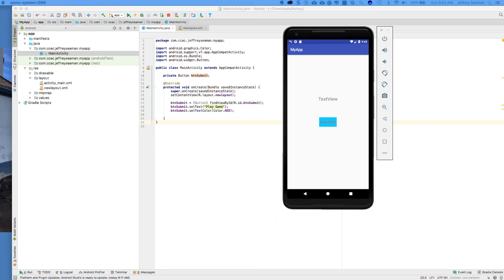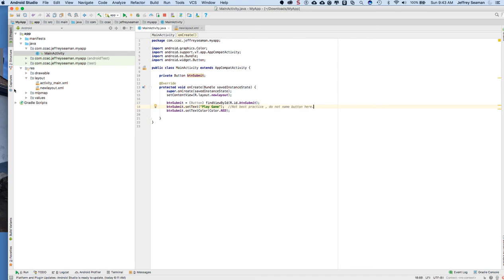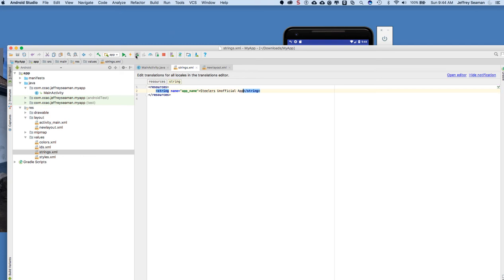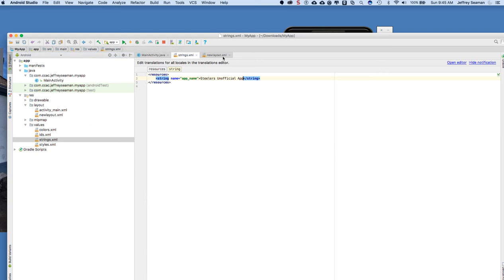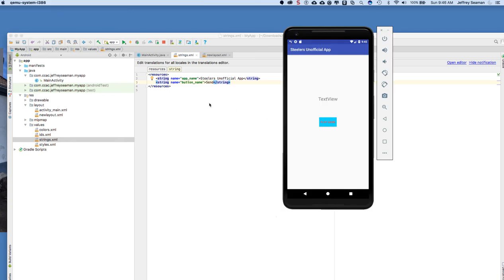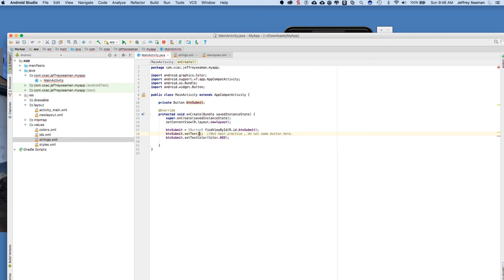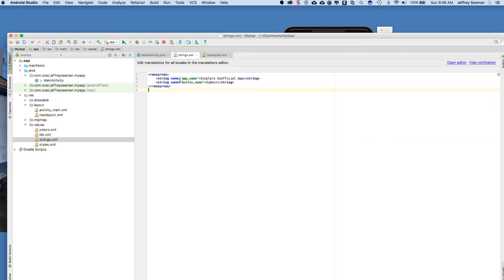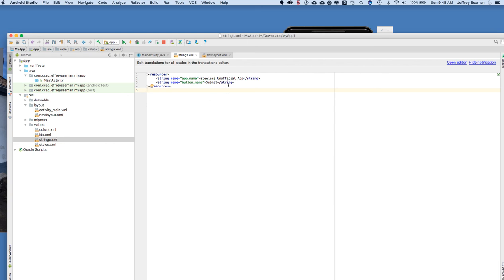Android App Visual Design 2 Strings